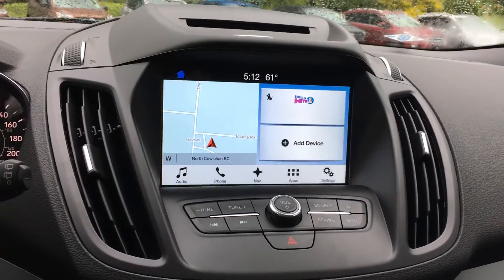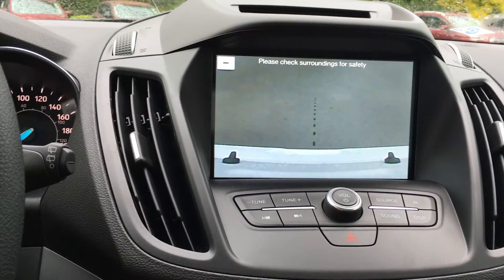2017 Ford Escape SE Convenience + Nav Review | Island Ford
This is a 2017 Ford Escape with 6-Speed A/T transmission White[Oxford White] color and Charcoal Black interior color.  This video is recorded and uploaded by cDemo Mobile Inspector